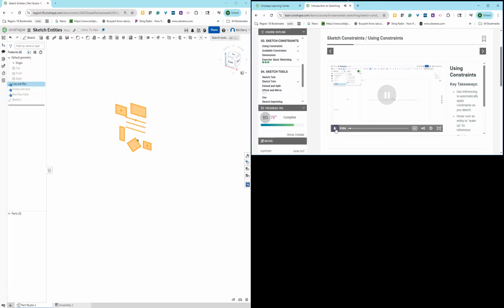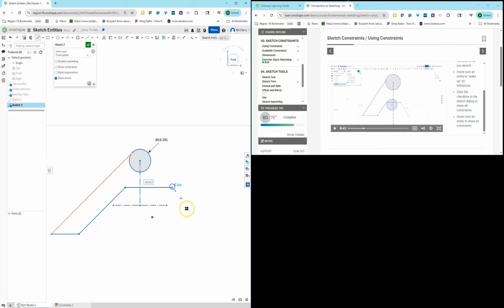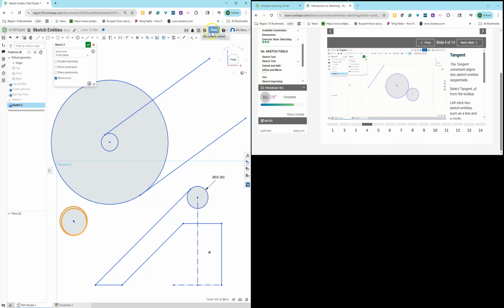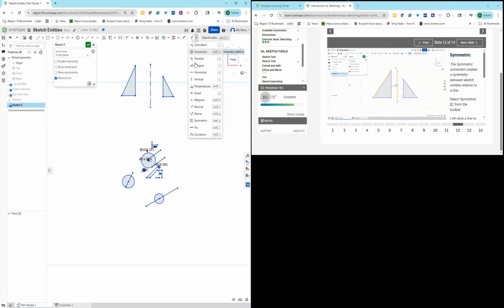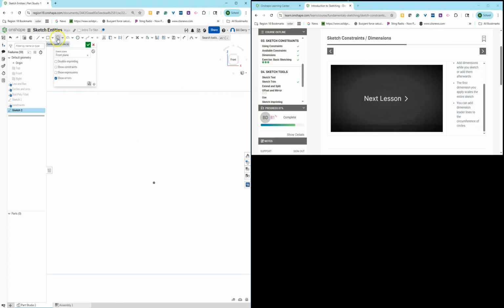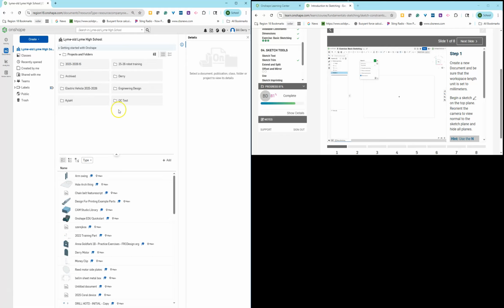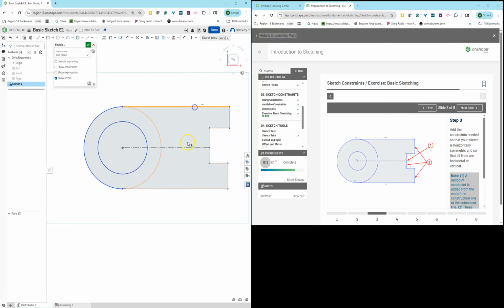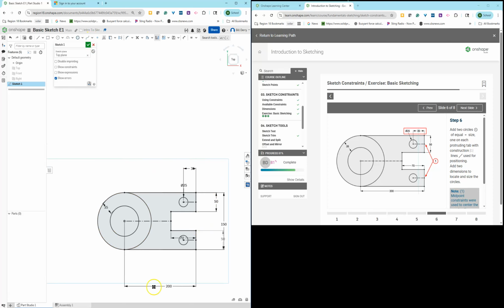Onshape Intro to Sketching part 2